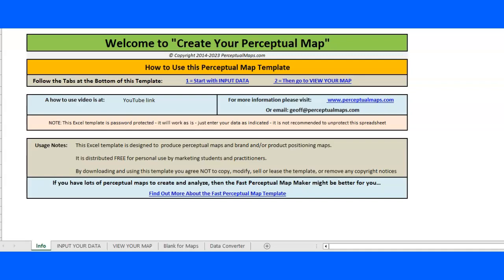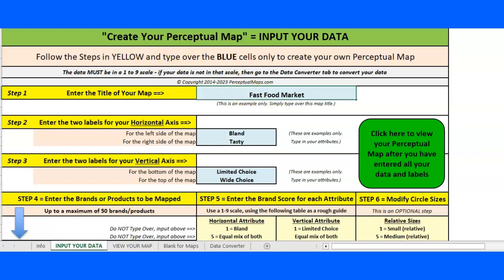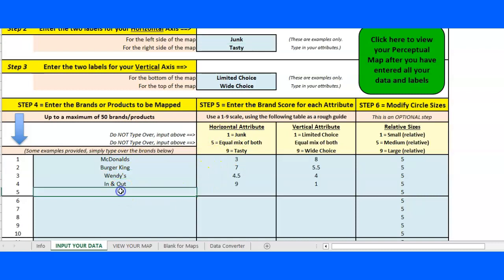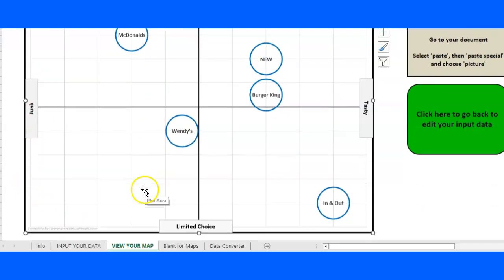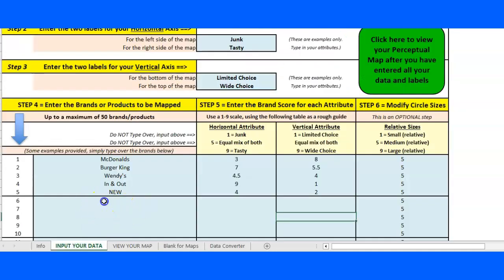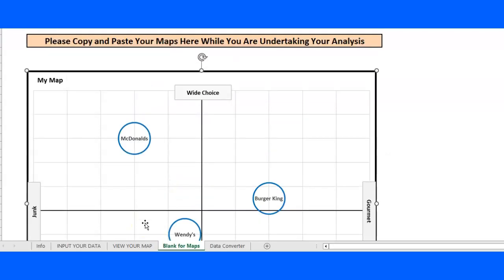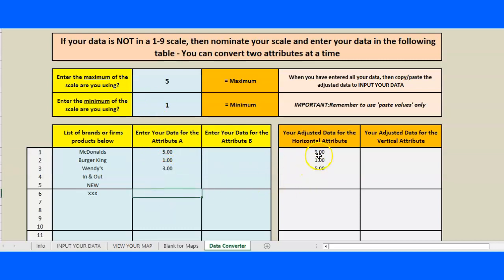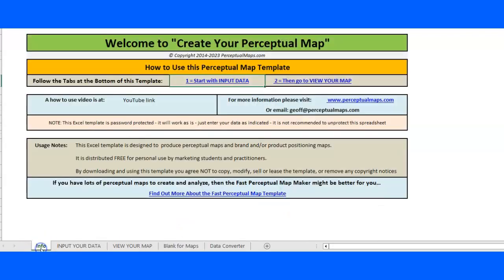Using the Free Perceptual Map Excel Template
This is the new free Excel template for perceptual mapping, where you can map up to 50 brands (or products).
Perceptual maps, sometimes called positioning maps, are a great tool to market insights, monitor brand health, evaluate marketing efforts, and identify competitor strategies.
It's a great template to have in your marketing tool kit.